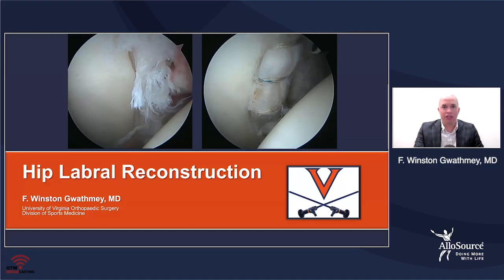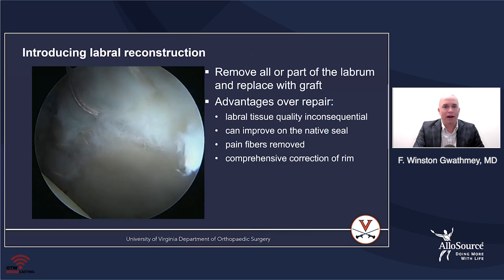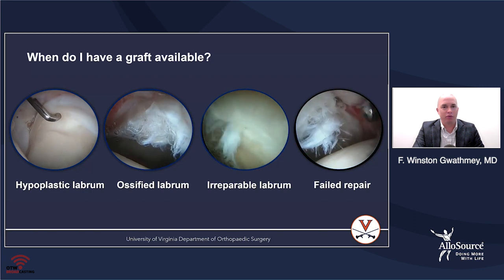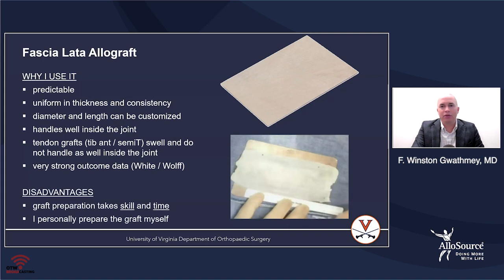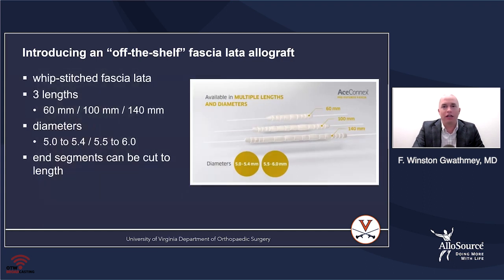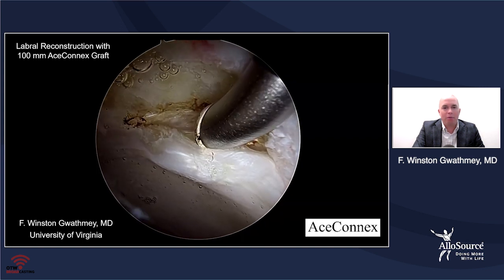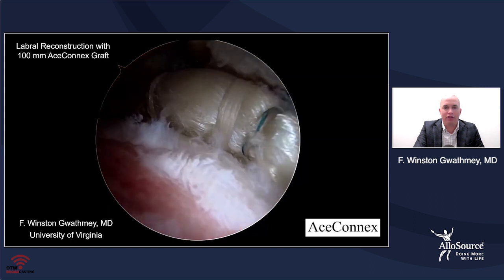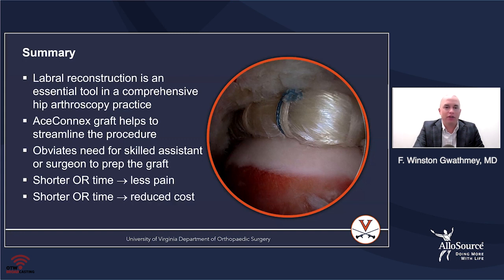Surgeon Webinar: Hip Labral Reconstruction Using AceConnex® Pre-Sutured Fascia